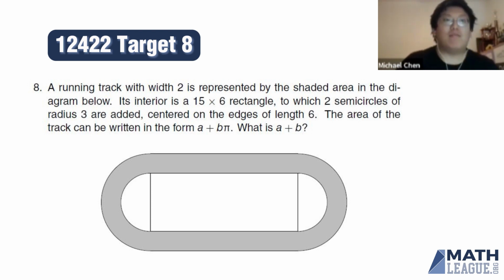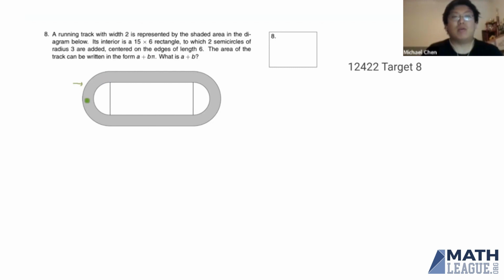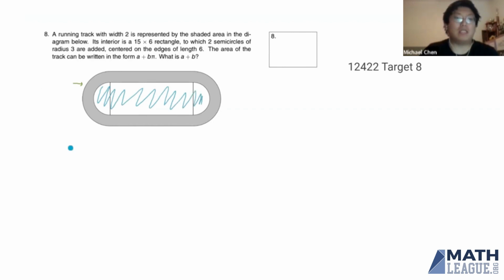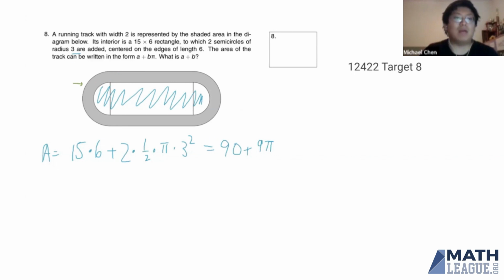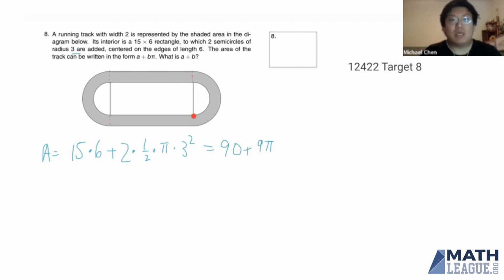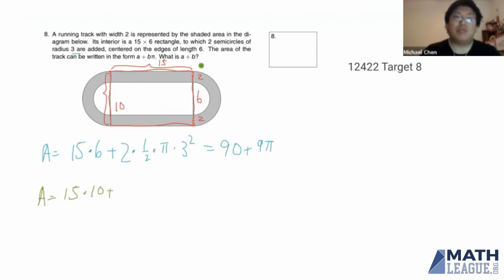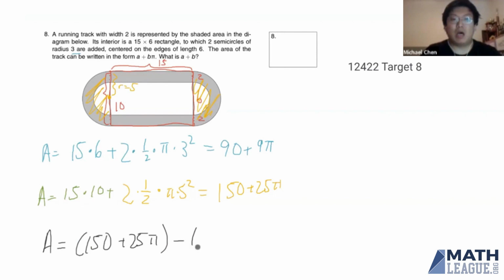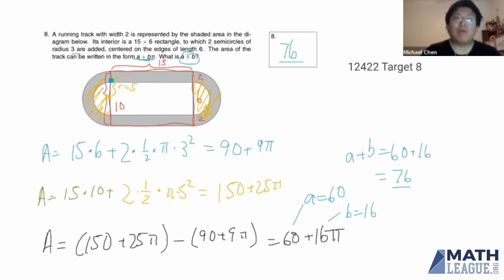Track Record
In 12422 Target 8, Michael wants to know the area of a running track. Can he figure it out?